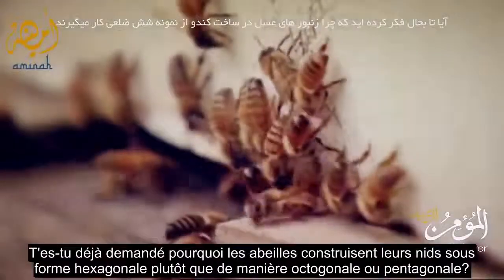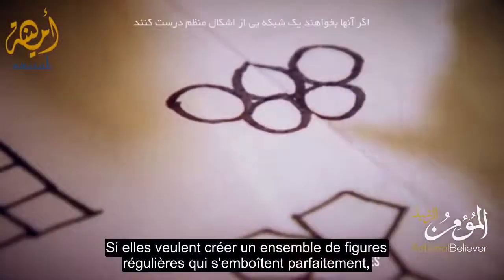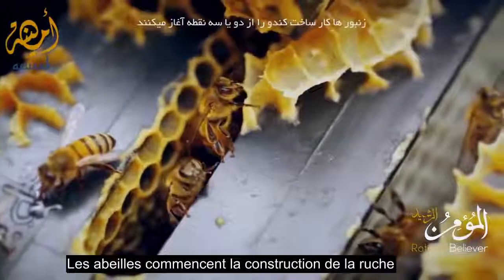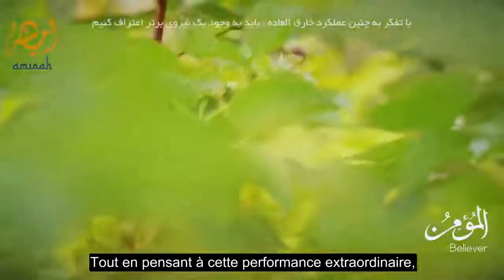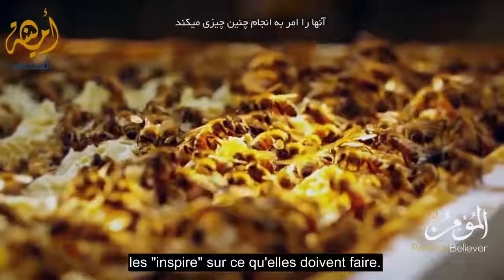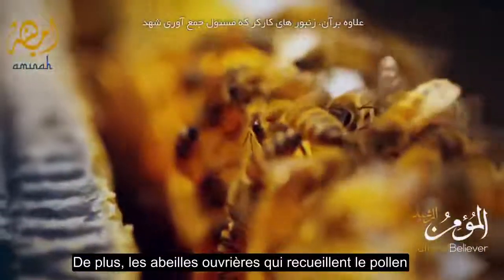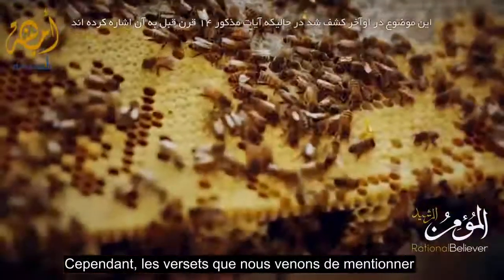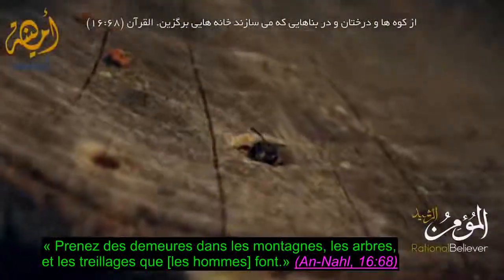Les Miracles du Coran Les Abeilles